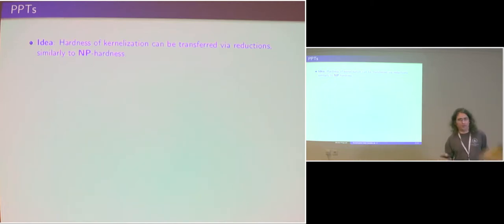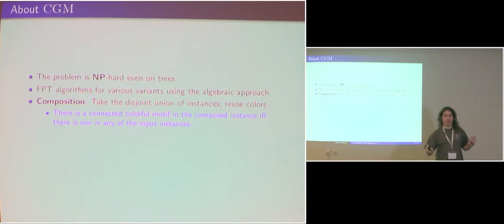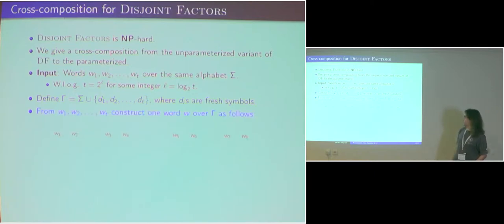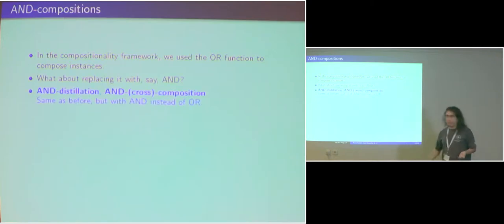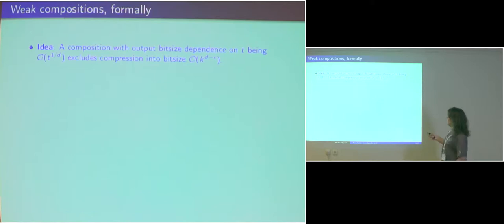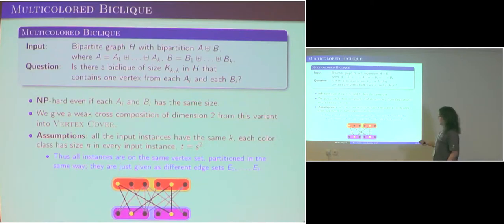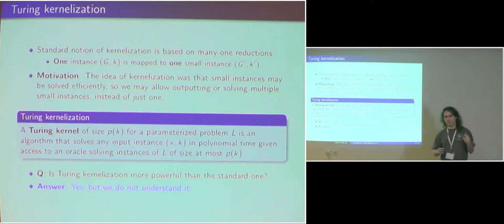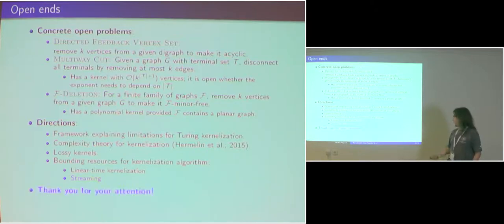DAY2 6 12: Kernel lower bounds II (Michal Pilipczuk)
Parameter-preserving transformation; tight lower bounds for polynomial kernels.